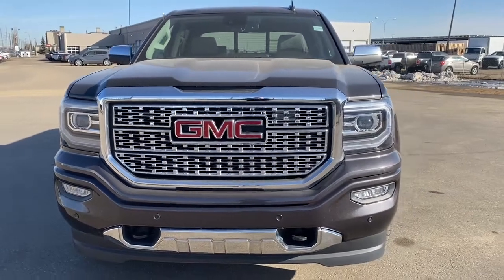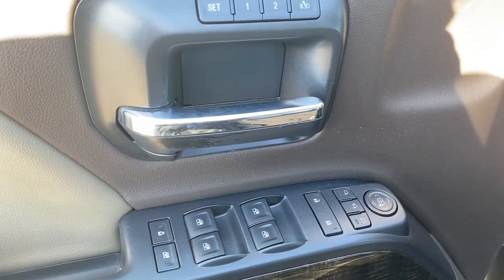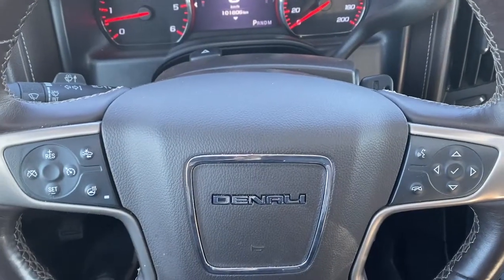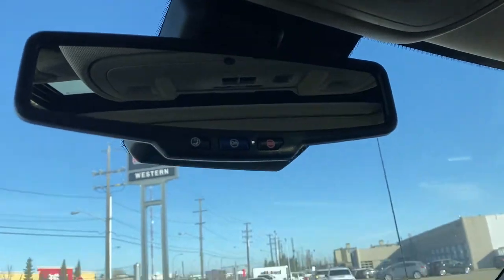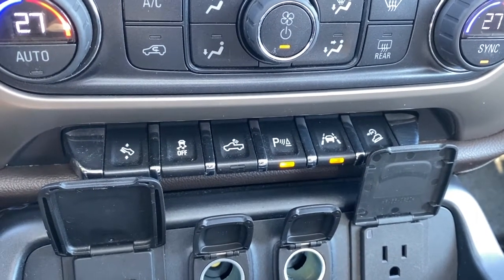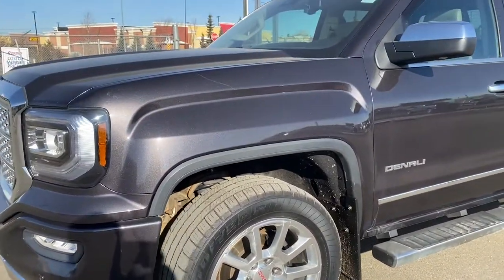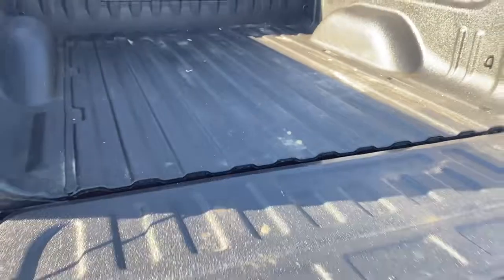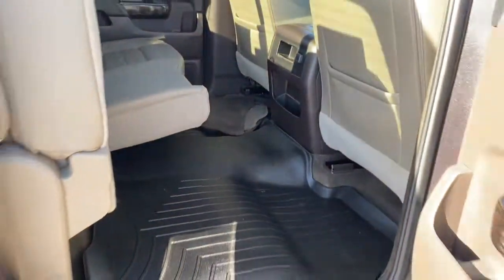2016 GMC Sierra 1500 Denali Review | Western GMC Buick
Recent Arrival!

Iridium Metallic 2016 GMC Sierra 1500 Denali

4WD 8-Speed Automatic with Overdrive EcoTec3 5.3L V8

Spray In Bedliner, 8-Speed Automatic with Overdrive, 4WD, Cocoa/Dune w/Perforated Leather Appointed Seat Trim, Adjustable pedals, Engine Block Heater, EZ Lift & Lower Tailgate, Garage door transmitter: Homelink, Heated front seats, Heated steering wheel, MagneRide Magnetic Ride Control Suspension, Navigation System, Power Sunroof, Ventilated front seats, Wireless Charging.

Experience the award winning customer experience at Western GMC Buick. For two years in a row, we have been recognized by Dealer Rater as the #1 GMC dealership in Canada!

18325 Stony Plain Rd,
Edmonton, Alberta
T5S 1C6